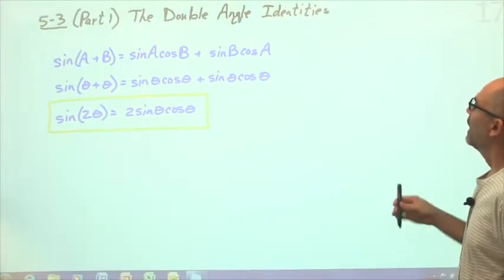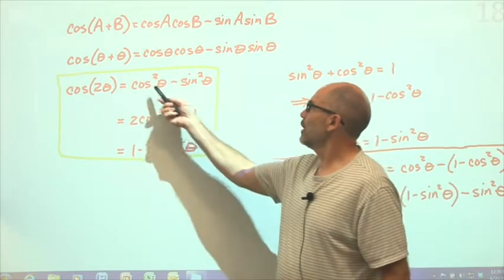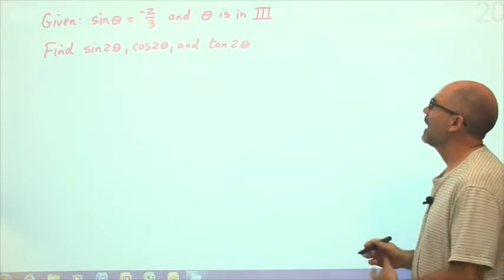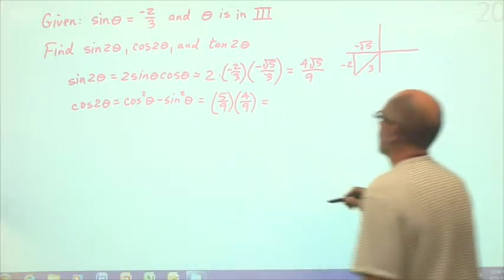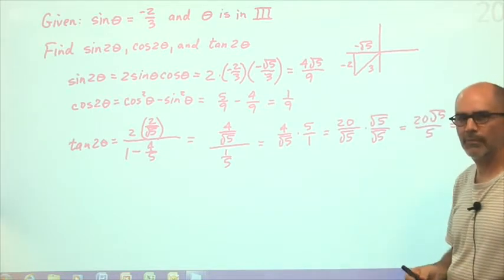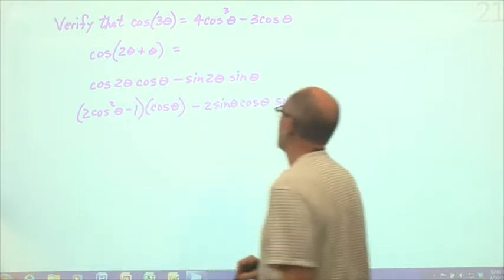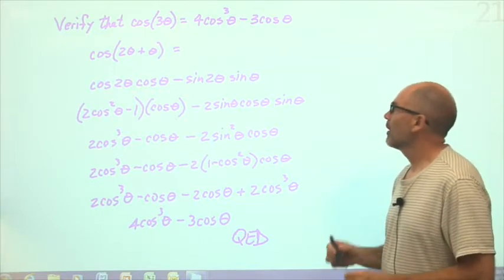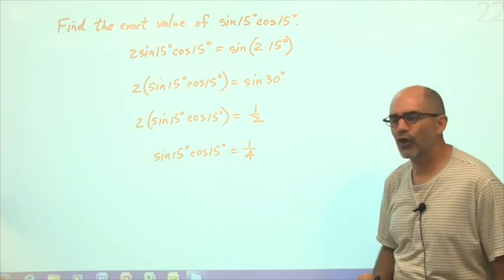MA 5 3 Part 1